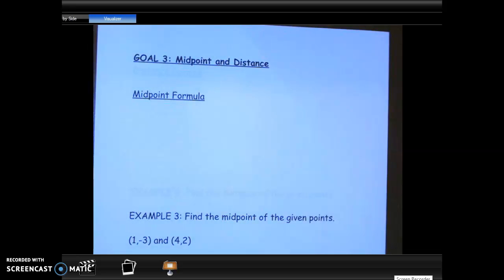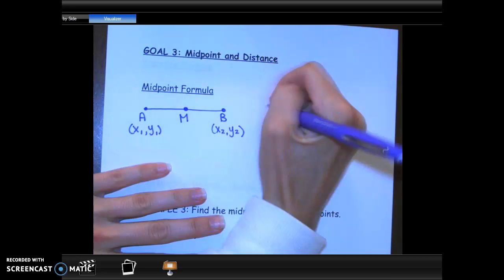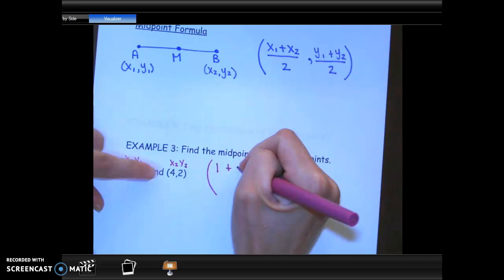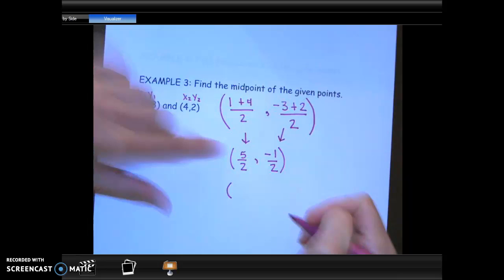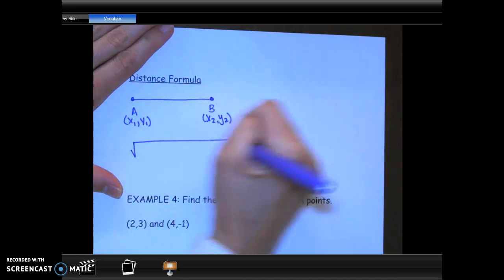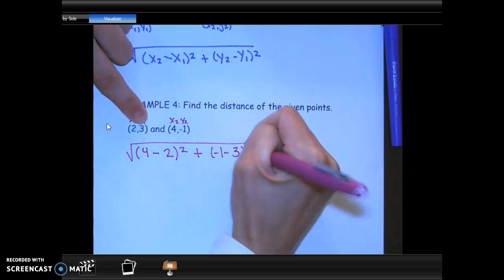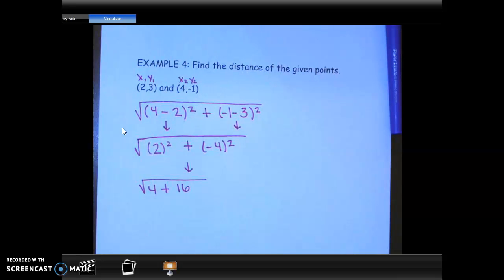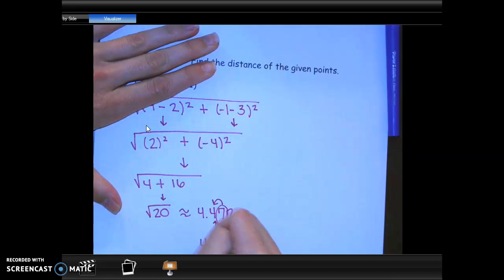Part 2 Section 1.1 - 1.3